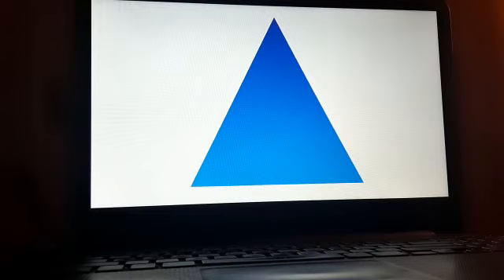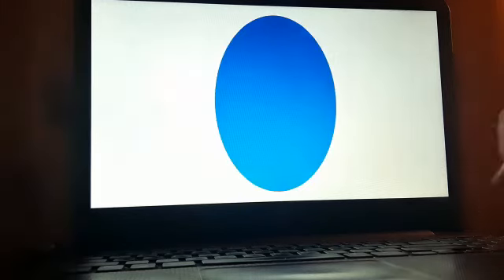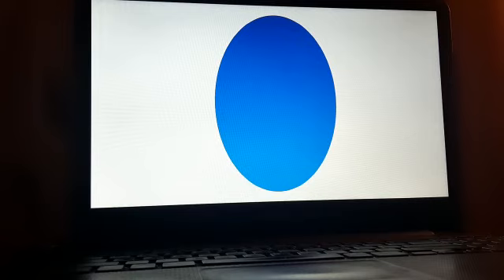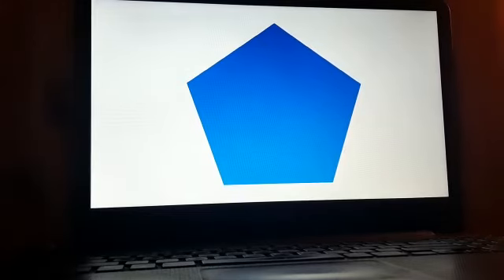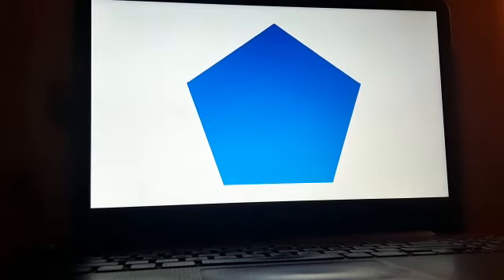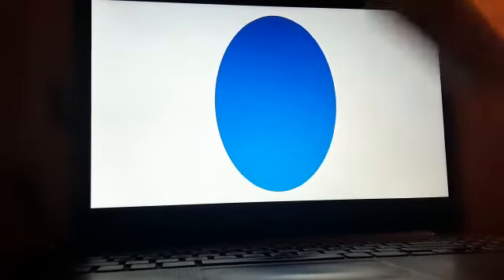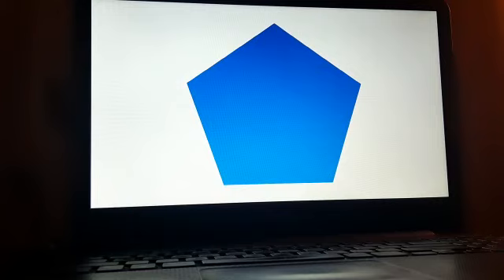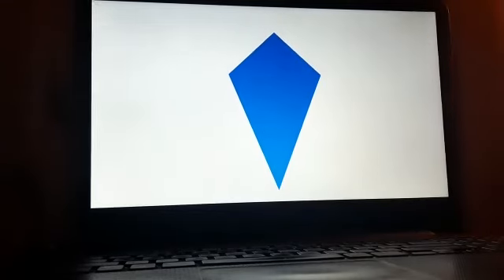Geometric Shapes Lesson 2